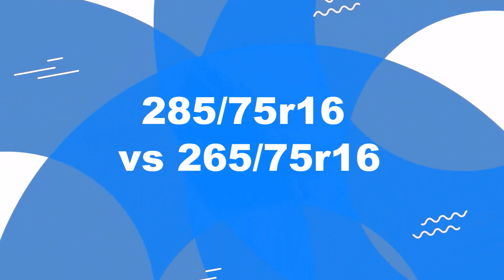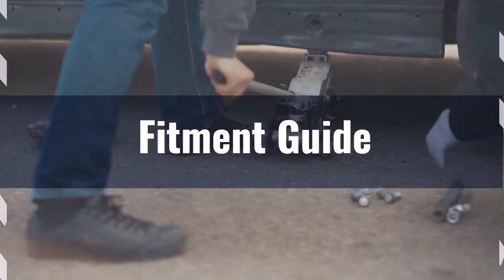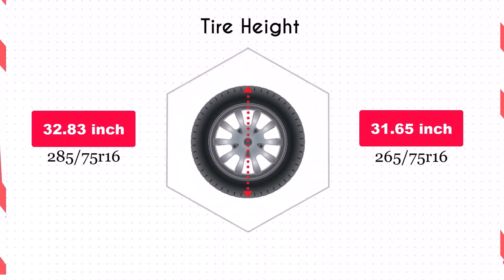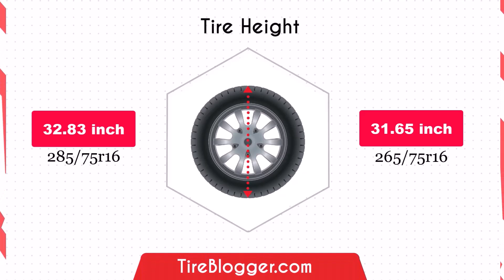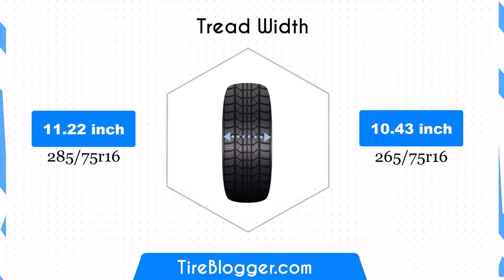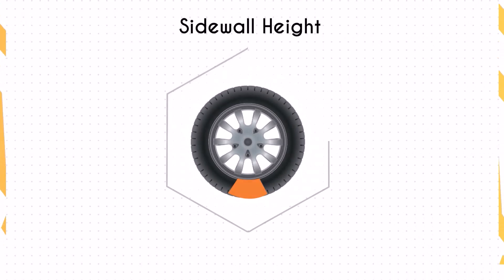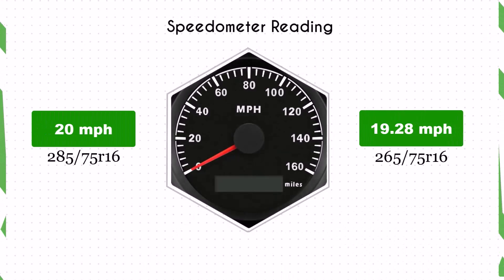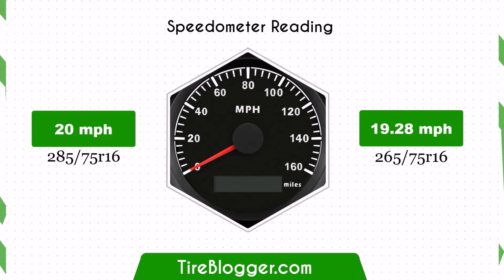Tire Size 285/75r16 vs 265/75r16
Choosing between 285/75r16 vs 265/75r16 tires? Our latest video provides a thorough comparison, focusing on key aspects like fitment, ground clearance, and gas mileage.

Learn how each tire size affects your vehicle's performance and discover the best option for your driving needs.

Don't miss out on expert tips and insights in this friendly and informative guide.